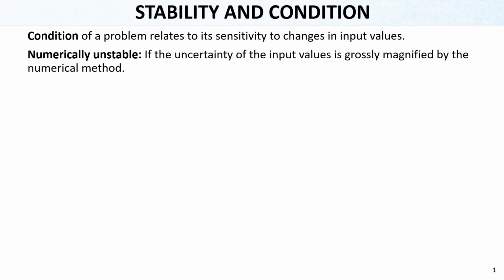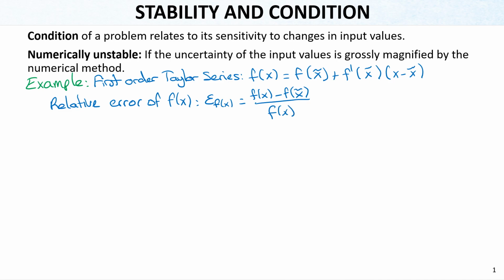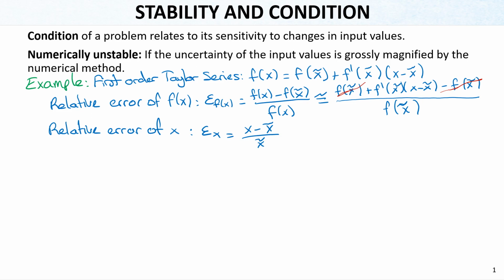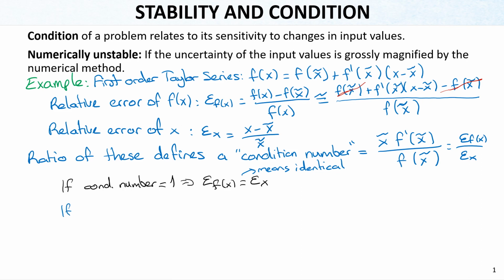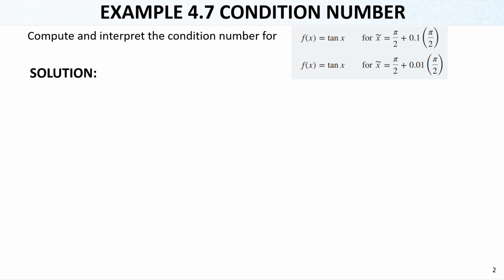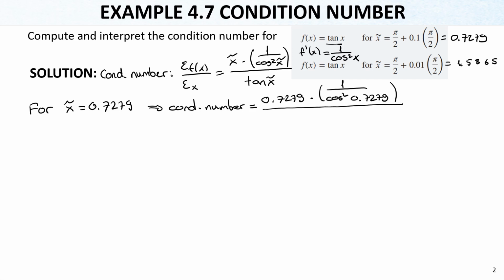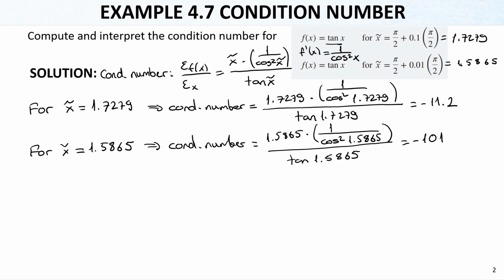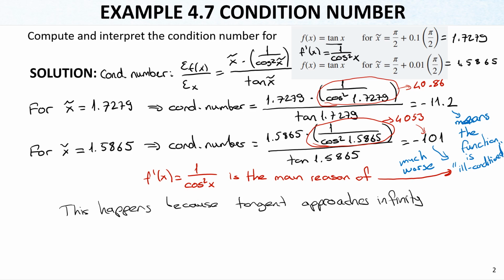Numerical Methods Lec12 Ch04 Truncation Errors14 Stability and Condition